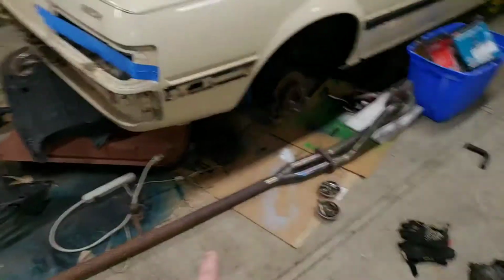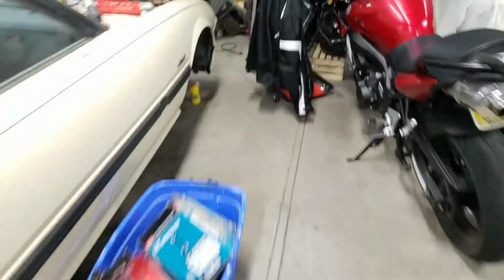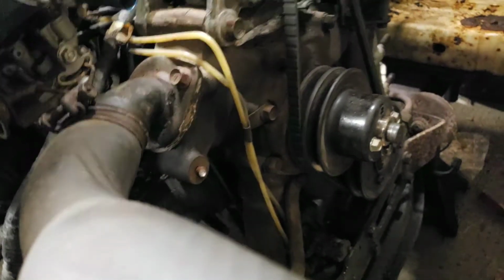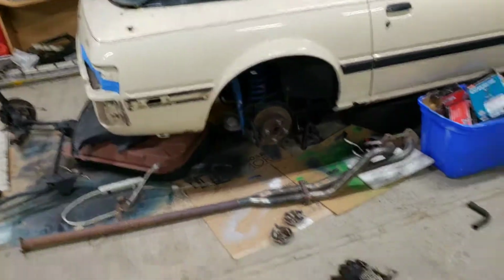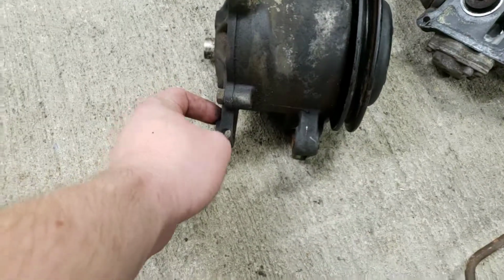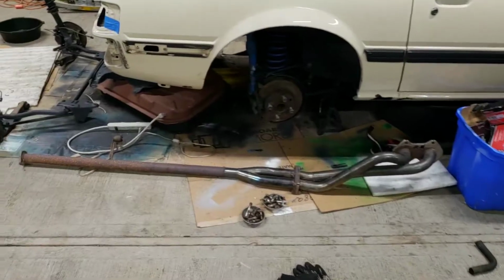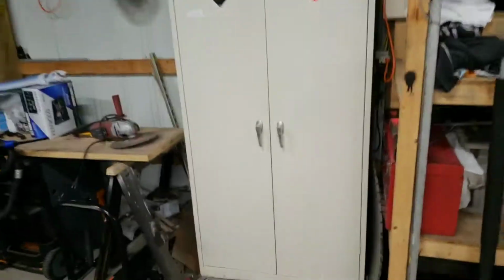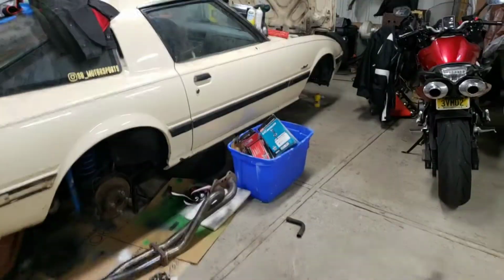I Snapped a Bolt in the Engine Block.....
Hey everyone just a quick update and an apology for missing last Thursdays upload!